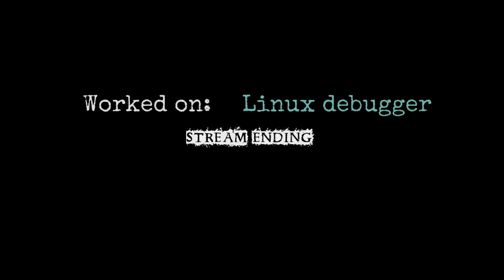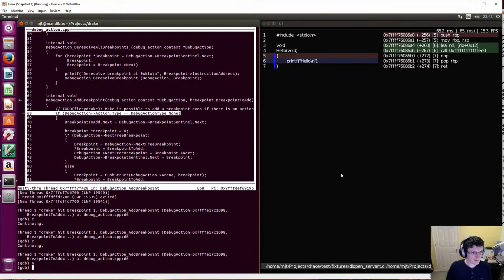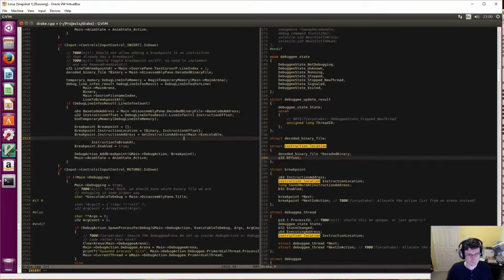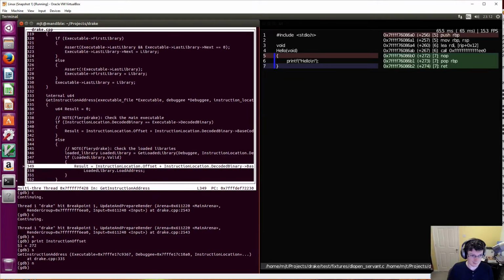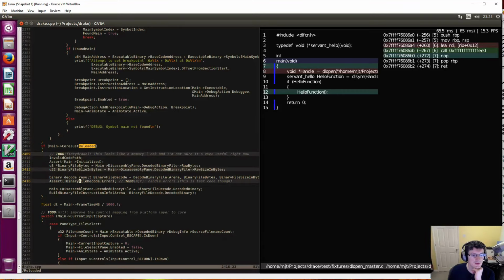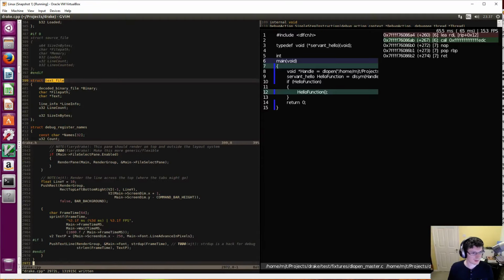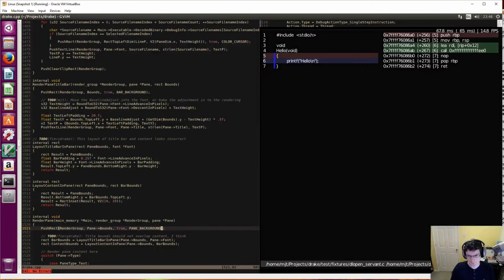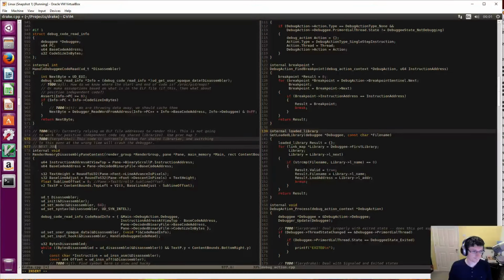Playing with DWARF debug information programming - 2016-10-03